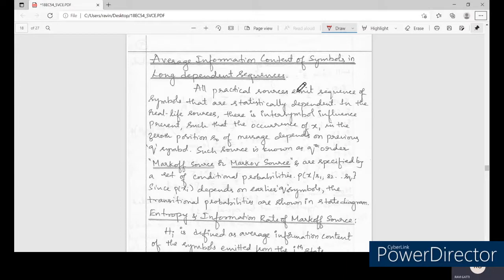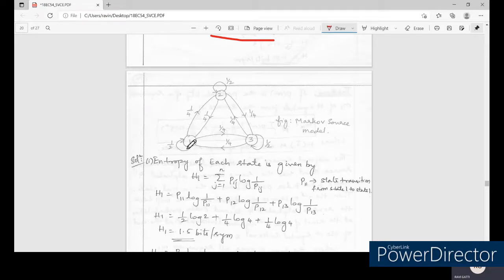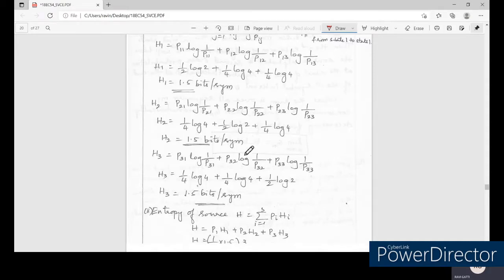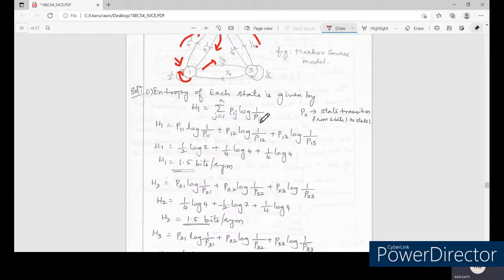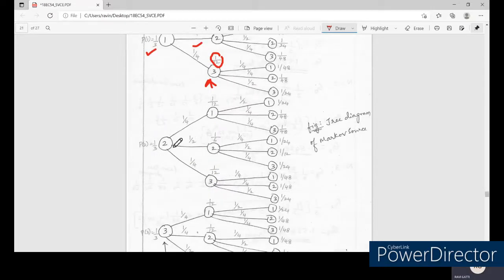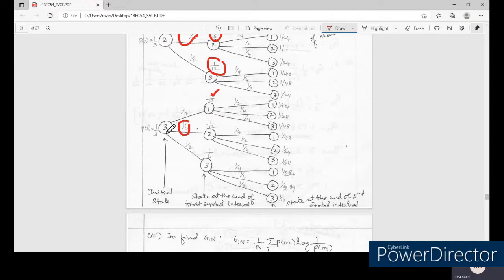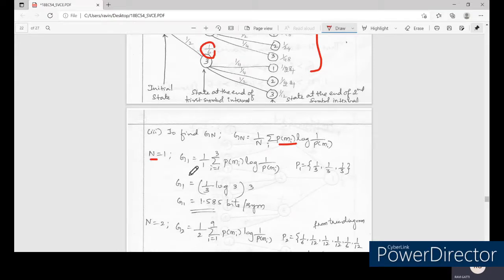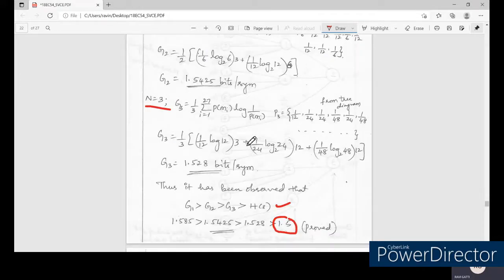Morkov Source Model